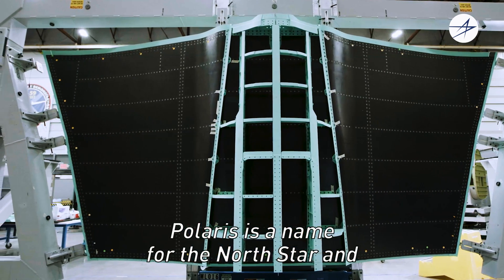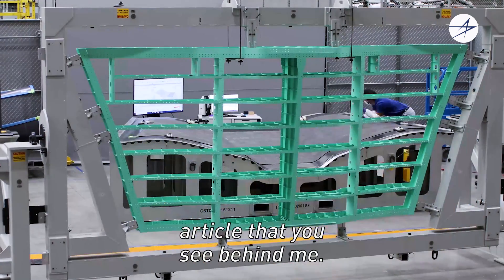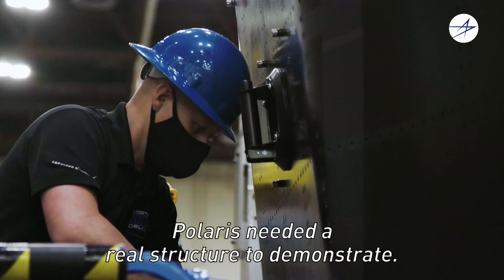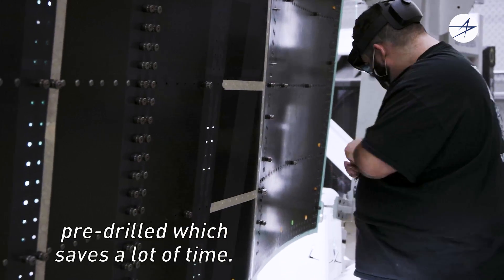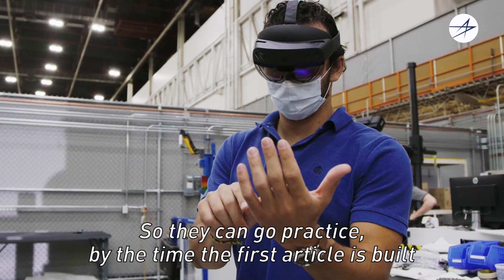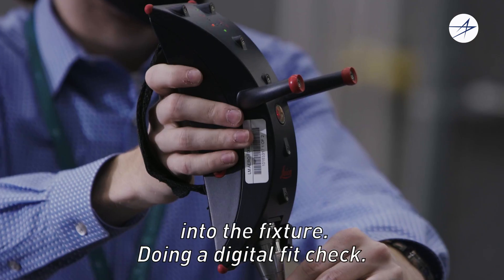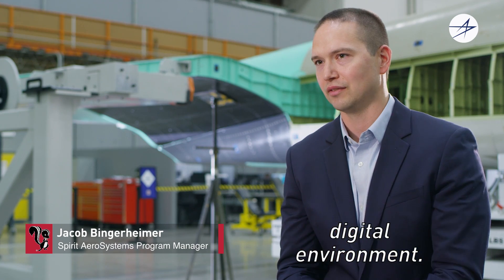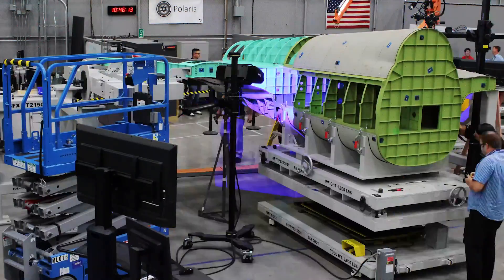Polaris: A Project StarDrive Article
Polaris takes digital transformation to the next level by integrating suppliers into the digital thread and using proven methodologies like determinant assembly to allow for quicker construction of aircraft. Discover more